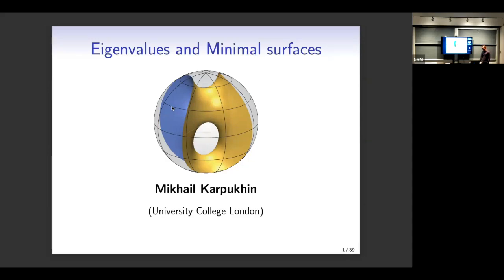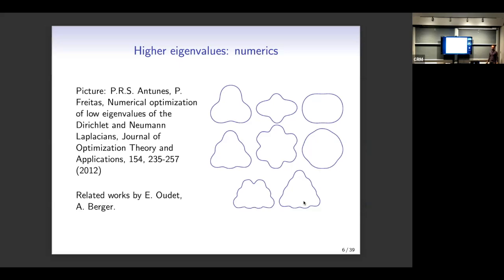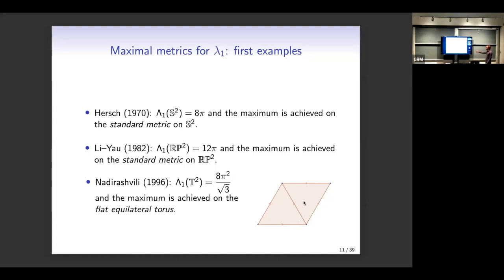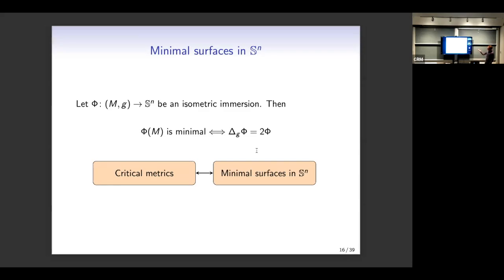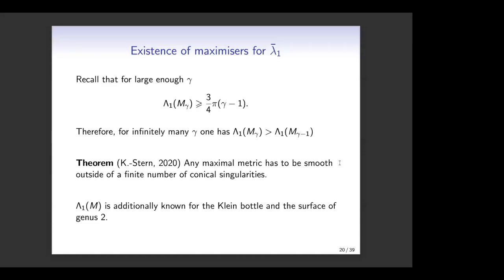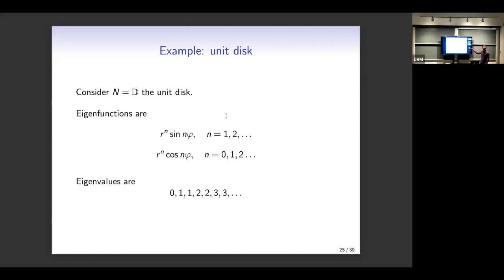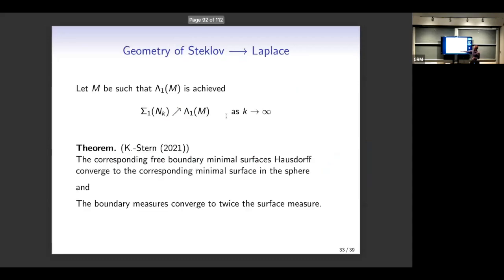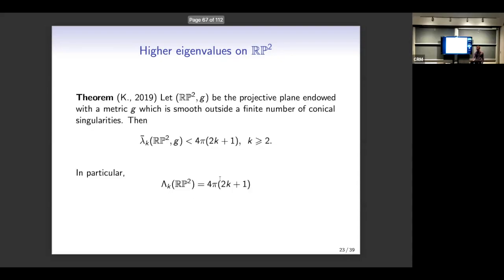Mikhail Karpukhin: Eigenvalues and minimal surfaces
(05 mai 2023/ May 05, 2023) Colloque des sciences mathématiques du Québec/CSMQ
Mikhail Karpukhin (University College London): Eigenvalues and minimal surfaces
Abstract: Eigenvalues of the Laplace operator of Euclidean domains govern many physical phenomena, including heat flow and sound propagation. In particular, various inequalities for Laplace eigenvalues have fascinated mathematicians since XIXth century. The following question was first formulated by Lord Rayleigh in his “Theory of sound”: which planar domain of given area has the lowest first Dirichlet eigenvalue? This is an example of an isoperimetric eigenvalue problem for planar domains. The focus of the present talk is on more general isoperimetric problems, where one considers surfaces equipped with Riemannian metrics. More specifically, sharp upper bounds for Laplace and Steklov eigenvalues have been an active area of research for the past decade, largely due to their fascinating connection to fundamental geometric objects, minimal surfaces. We will survey recent results exploring the applications of this connection both to minimal surface theory and to isoperimetric eigenvalue problems, culminating in a surprising link between Laplace and Steklov spectra.